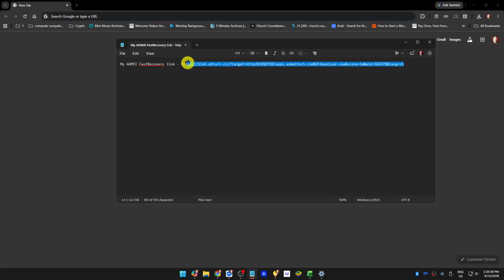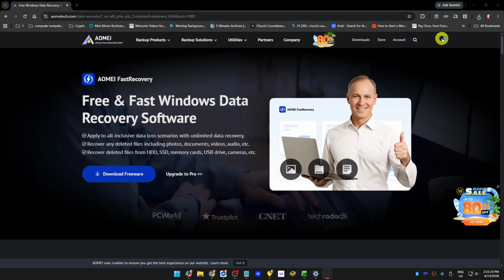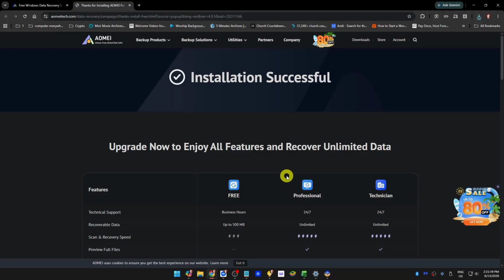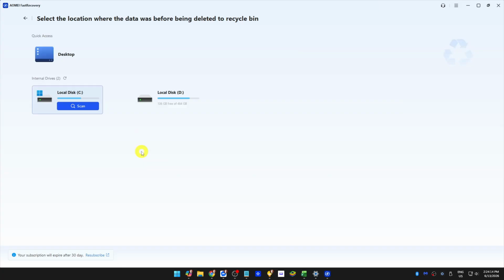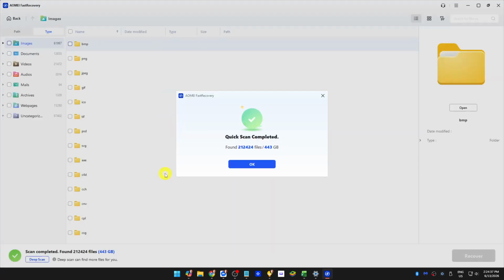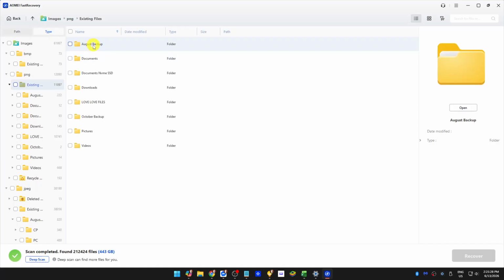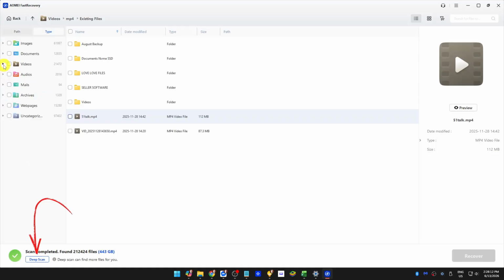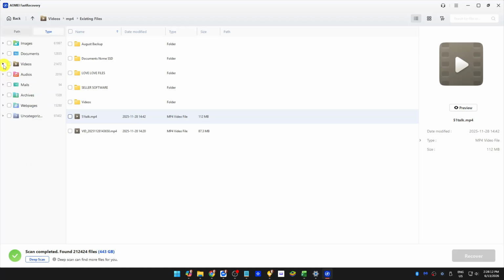How to Restore Permanently Deleted Files from Recycle Bin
To some degree, freeware Windows File Recovery is a powerful data recovery tool, but it’s not suitable for everyone. So, how to restore permanently deleted files from Recycle Bin? In this scenario, why not utilize another, more well-designed software like AOMEI FastRecovery?

📍📍📍Notes:
✅ Click the Deep Scan button if the Quick Scan fails to locate the desired files. Deep Scan searches every sector of the disk to find more files.
✅ AOMEI FastRecovery supports you to recover files for free, up to 500MB. To recover unlimited files, please consider upgrading to the advanced edition.

Pro Tip: For a higher data recovery possibility, please stop using this drive immediately and avoid writing new data to it after data loss.

What you will learn:
1. How to download and install AOMEI FastRecovery
2. How to scan deleted files
3. How to display all the recoverable files by Type or Path after quick scanning
4. How to search for specific files or folders and recover them
5. How to recover permanently deleted files
6. How to use deep scan to search every sector of the disk to find more files
7. How to recover unlimted files